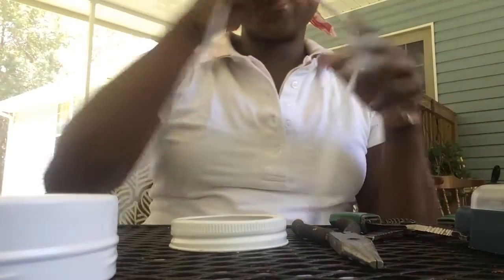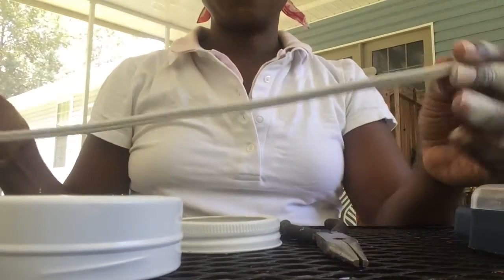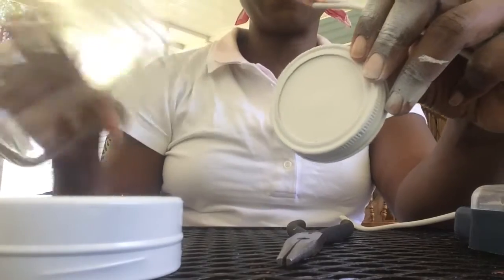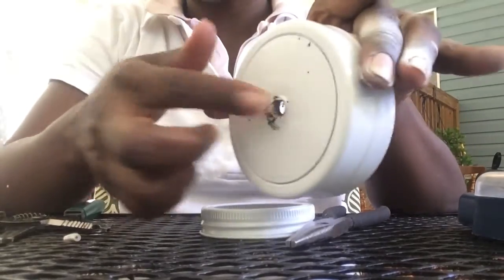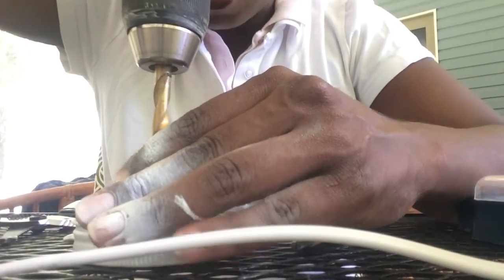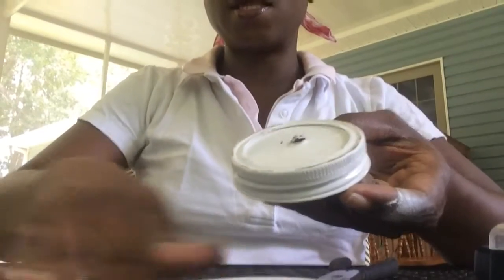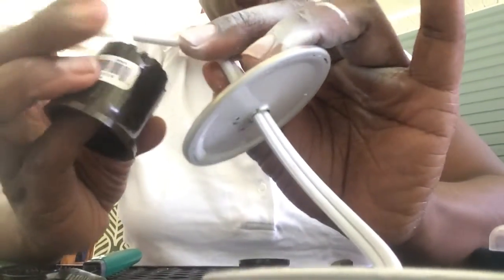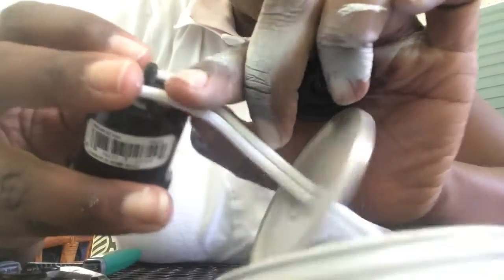Make Your Own Shabby-chic Pendant Lights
Easy and affordable pendant !
Here are a few things you will need to finish the job :)